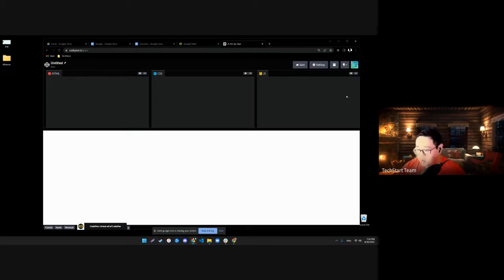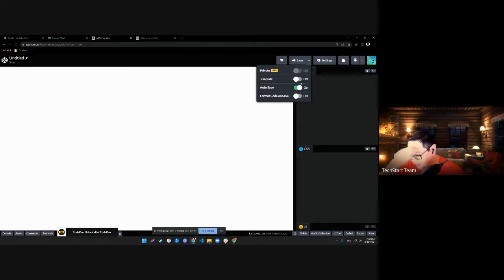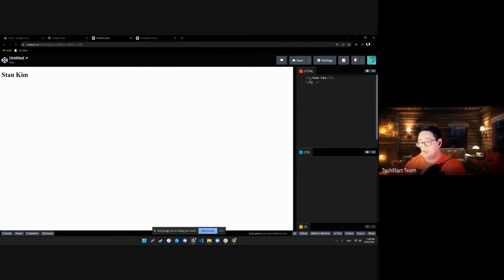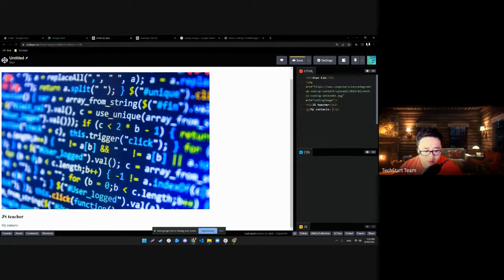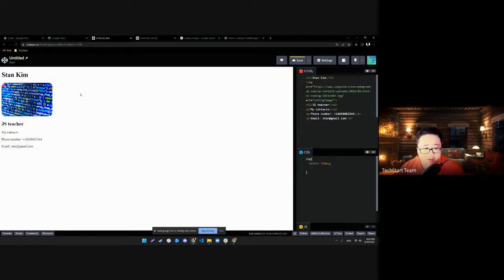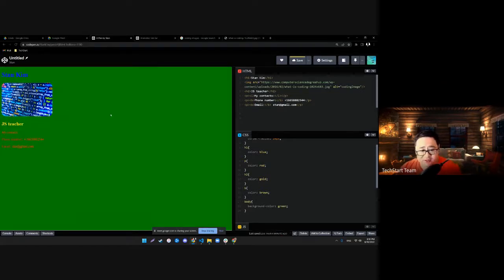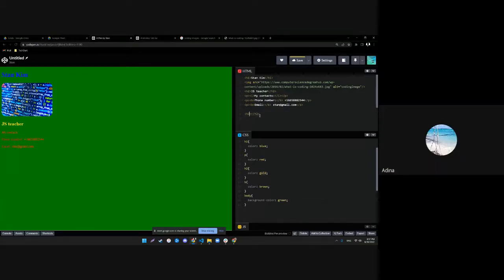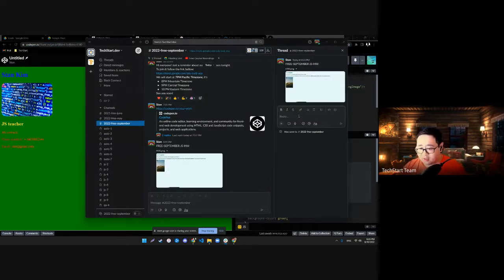Html Css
Homework: Crate a codepen about your hometown.